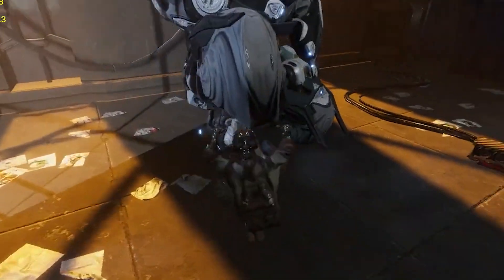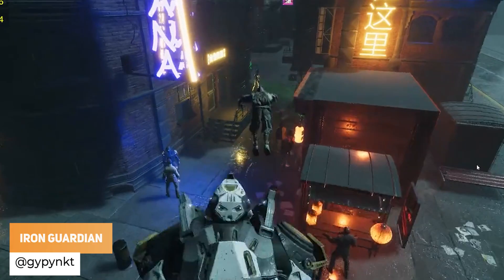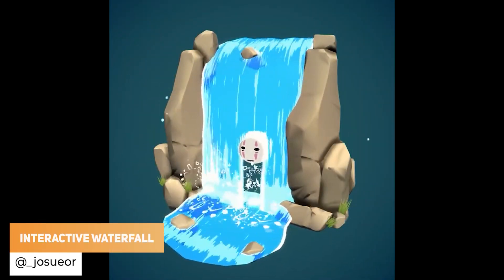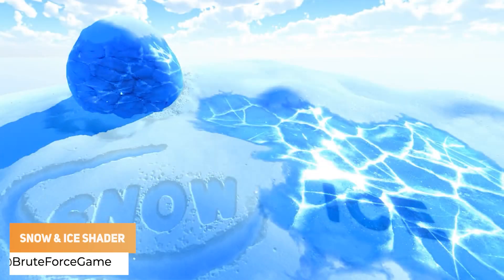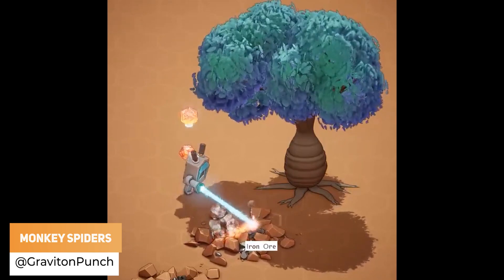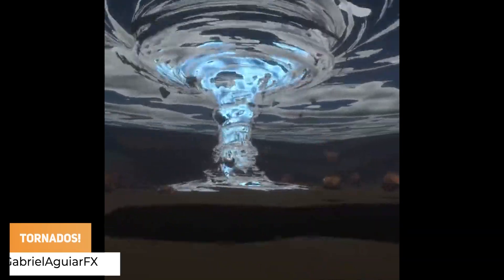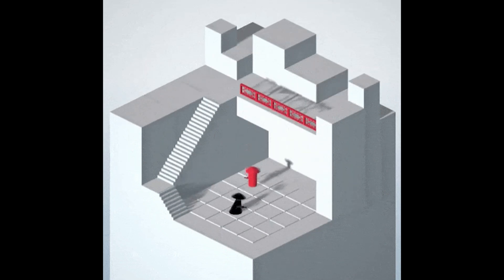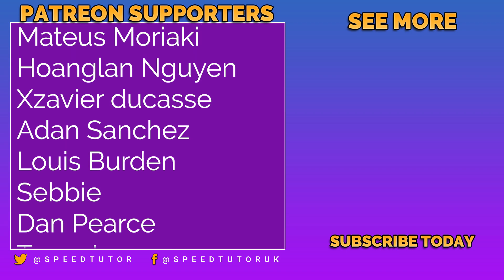It's ALL BULL**** 🐂 (MADE WITH UNITY #43 - MAY 23, 2022)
Here is a list of the top games, VFX and creations MadeWithUnity for 23rd May 2022, featuring some fantastic work from game developers around the world. Games, VFX, shaders, trailers, gameplay and so much more! Every single Monday! Every Game Dev has a chance to be featured in this video, and all the Unity creations are some so very special!

1). Turn based deck builder